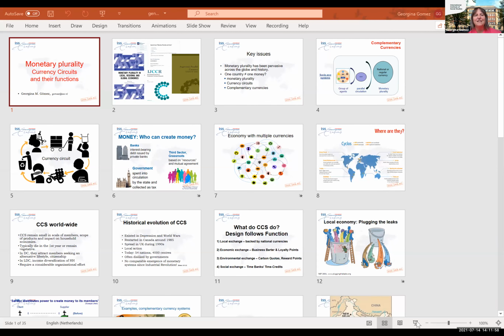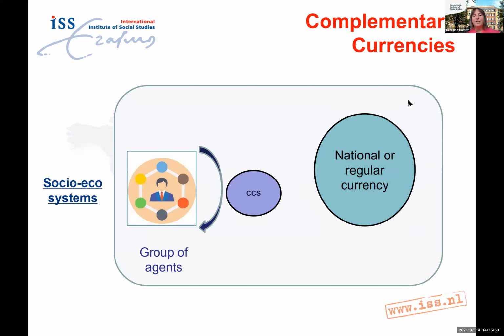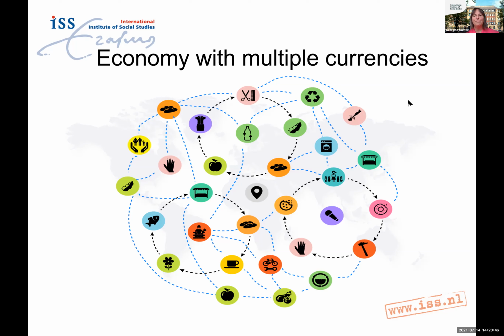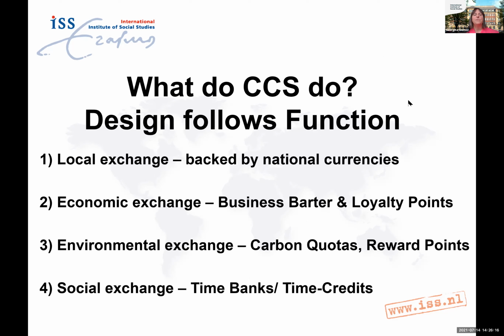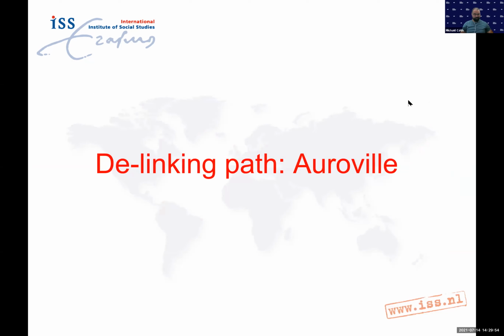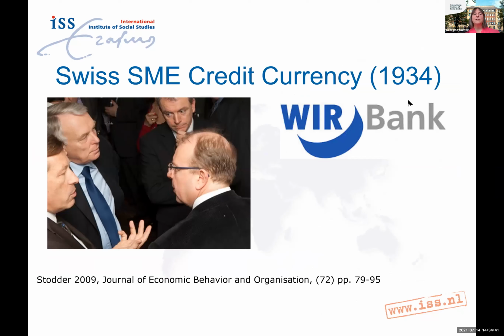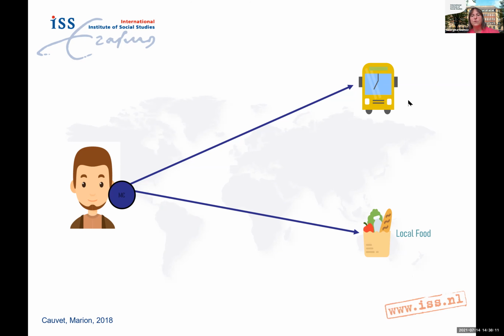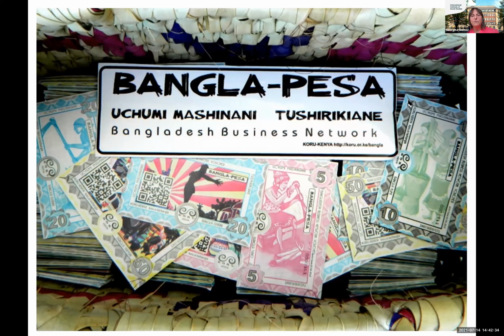Monetary Plurality | Georgina Gomez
Dr. Gomez presents the collected volume “Monetary Plurality in Local, Regional and Global Economies" and discusses the concepts of currency plurality, and how currencies can be created to complement overlooked needs within a fiat economy. If monetary plurality can pose a solution, how do we begin to implement it on a global scale?

This talk is part of the Financing the Future series, organized by the YSI Finance, Law, and Economics Working Group.

YSI is an initiative of the Institute for New Economic Thinking